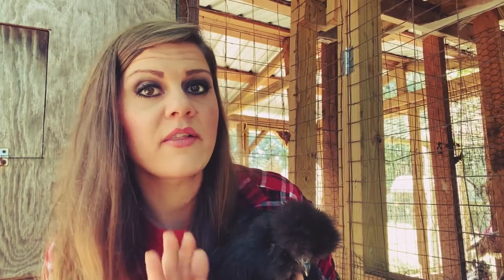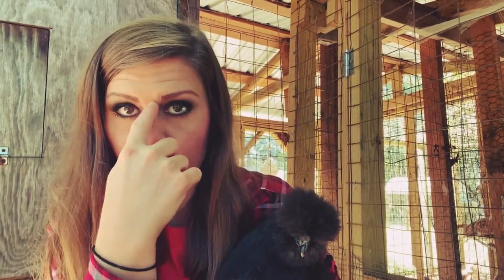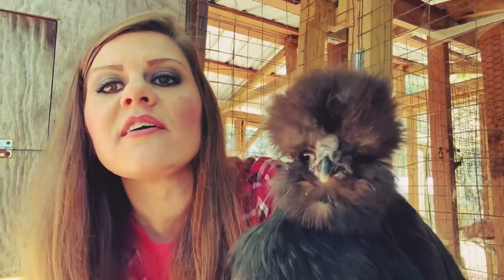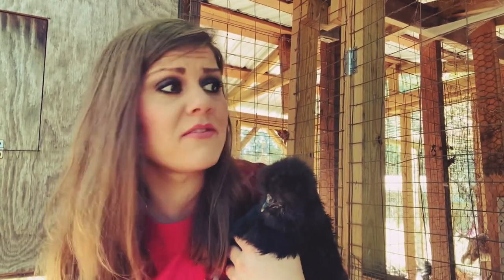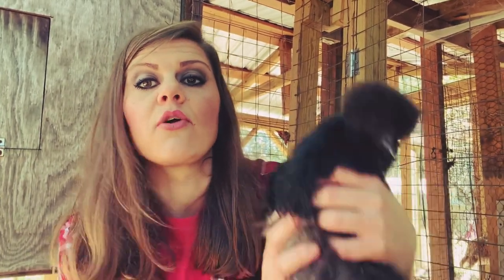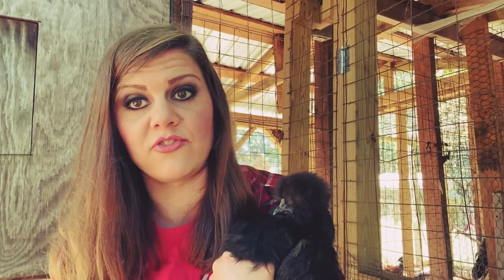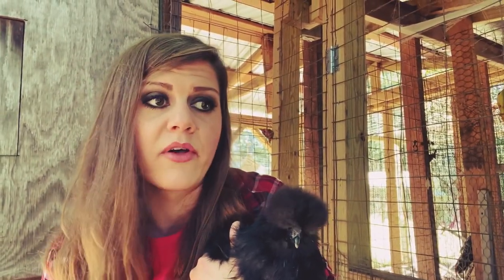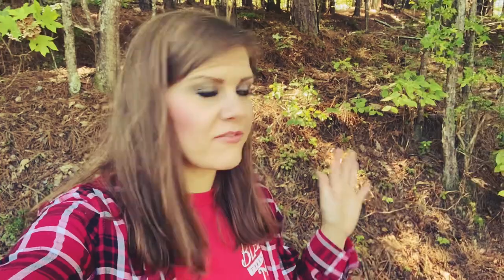Silkie Chicken Genetics: Beginner’s Guide To Owning Silkies